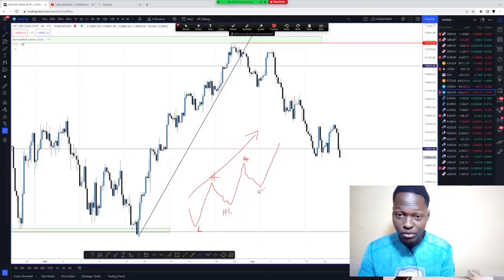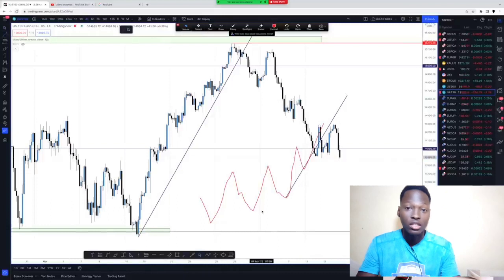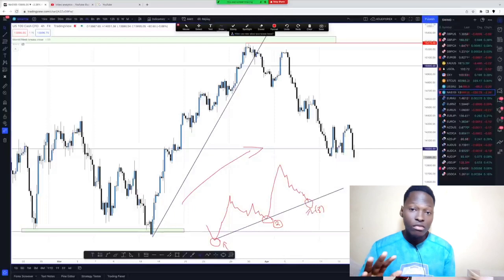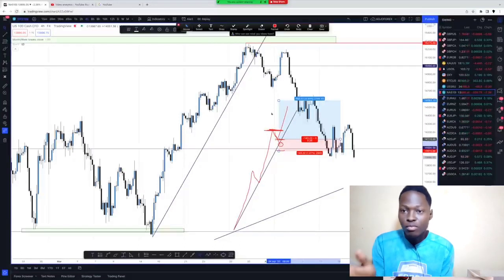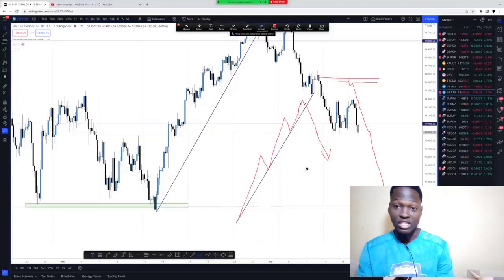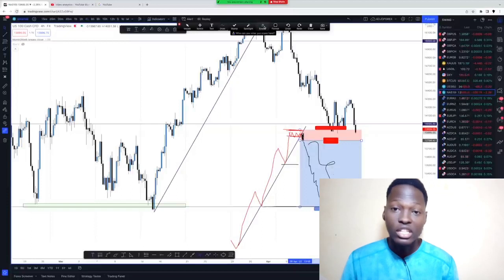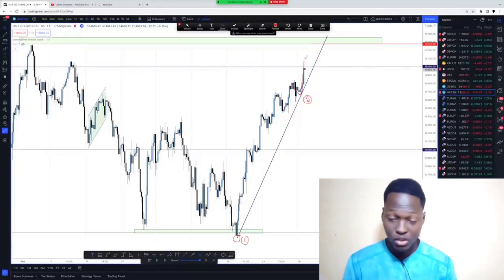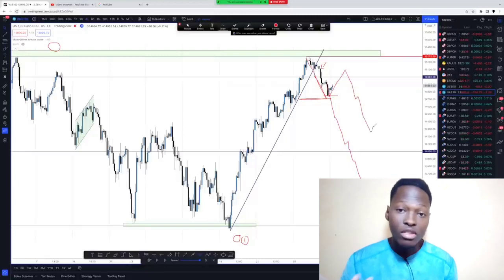How to use the trendline strategy using pro tools in order to become profitable in the forex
Trendline strategy Inc operated with the top down analysis